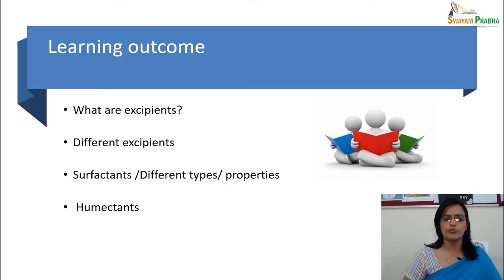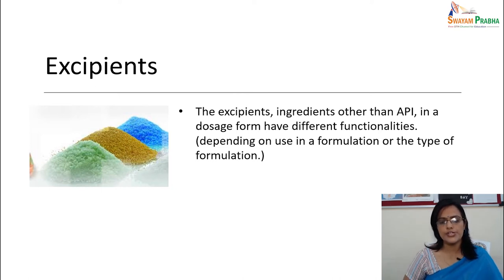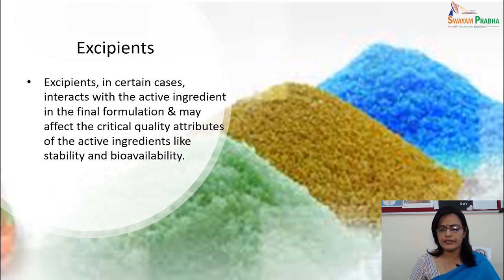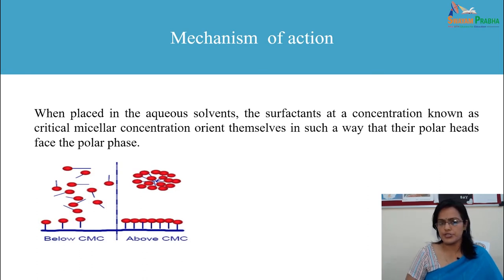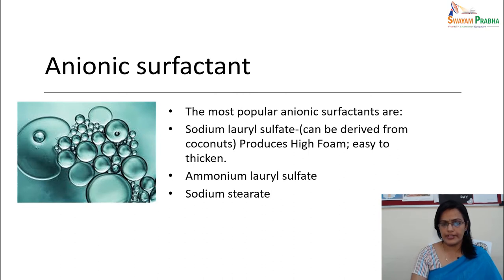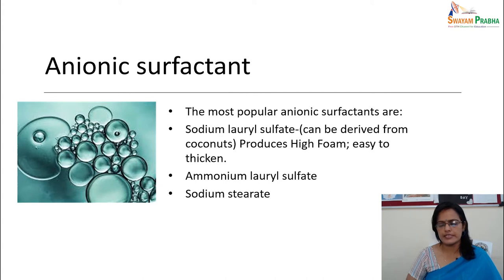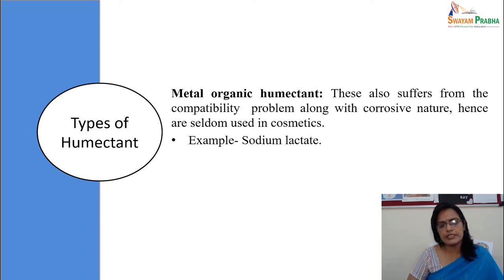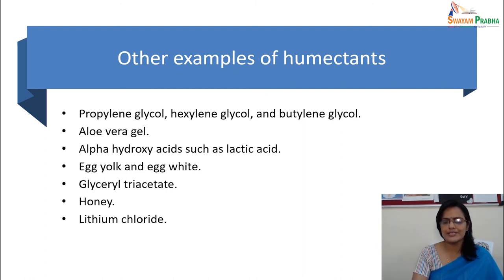Pharmaceutical Excipients for cosmetics: surfactants and humectants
Subject:Cosmetics and Cosmeceuticals
Course:Pharmaceutical Sciences